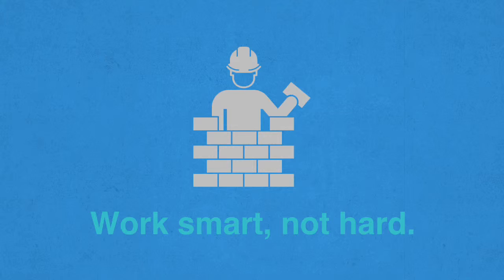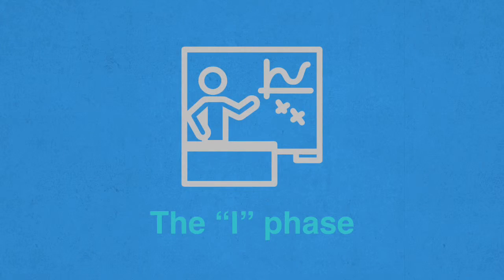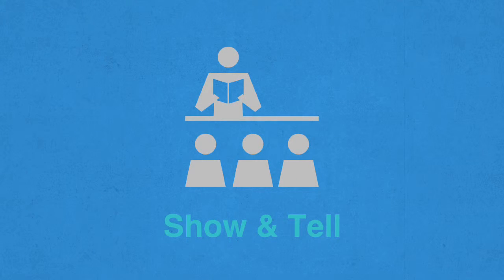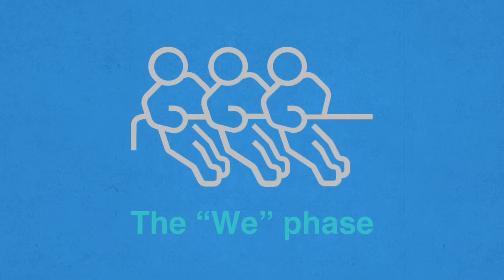Teach Like a Champion Technique Supplement: I/We/You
Structuring and delivering your lessons requires a plan that has a deliberate progression in which responsibility for being able to do the work is gradually transferred from teacher to student.

The I/We/You technique simplifies the adage of direct instruction, guided practice, and independent practice. Shifts from one step to the next happen as soon as, but not before, students are ready to succeed given the additional independence. Slow and methodical march to MASTERY.

Moving forward too quickly can slow you down in the long run.